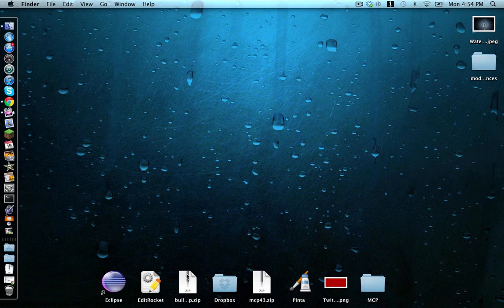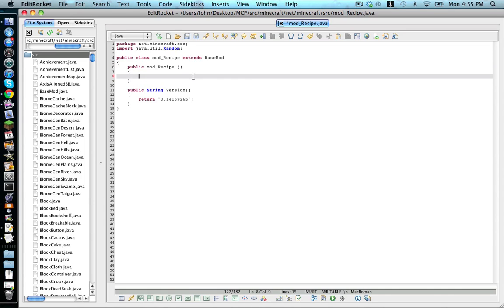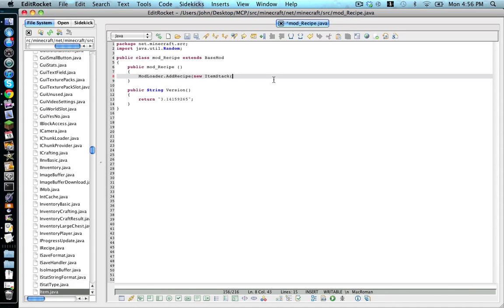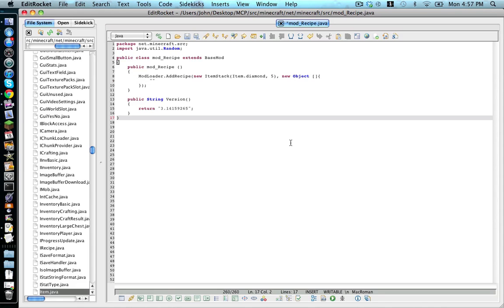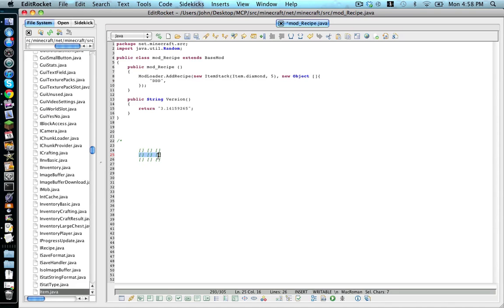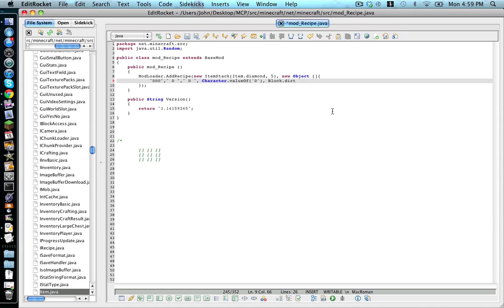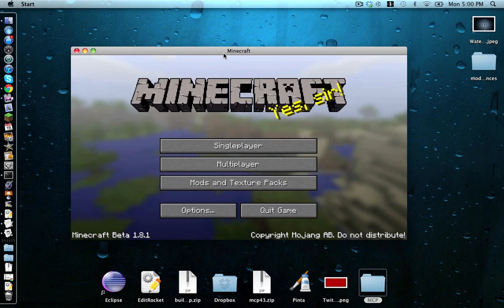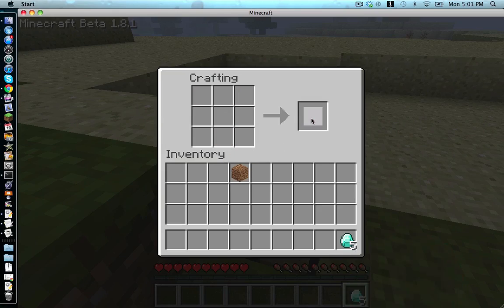How to make a recipe using MCP with modloader [mac] 1.8.1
This video is on How to make a recipe using MCP with Modloader for 1.8.1

My ... I need to remember more often ...